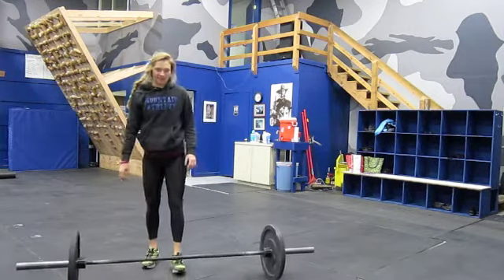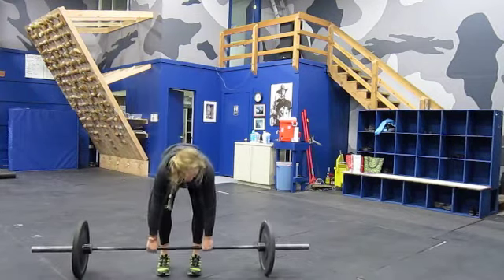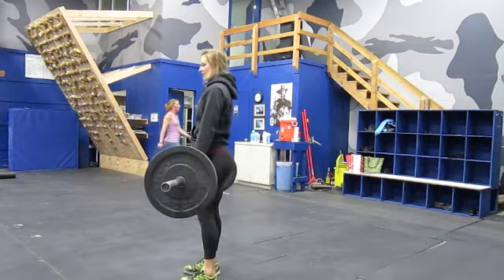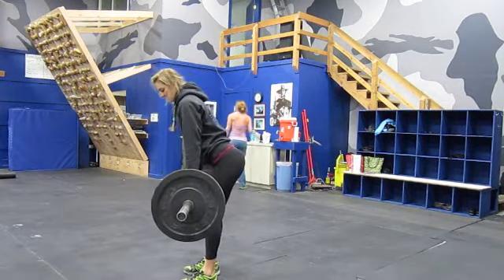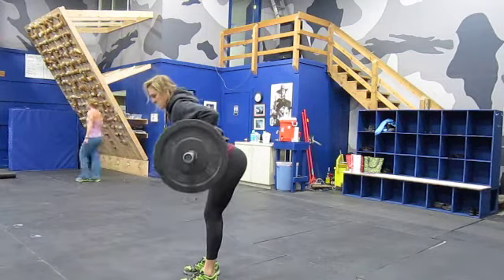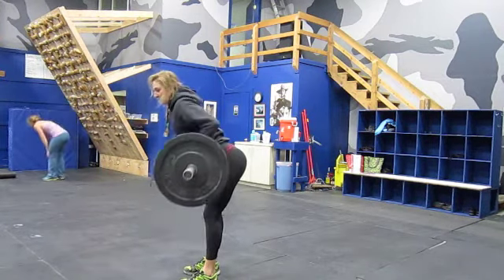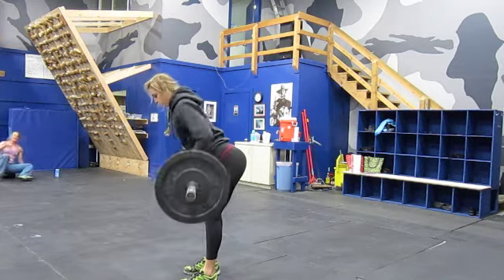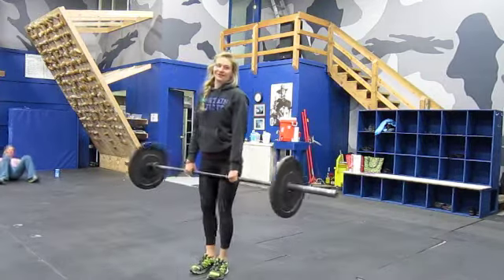Barbell Bent Over Row